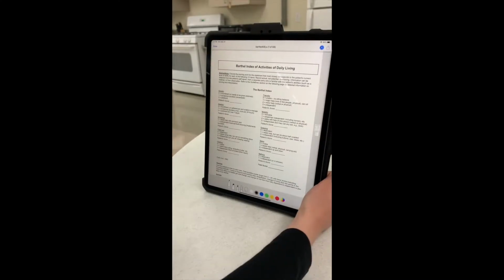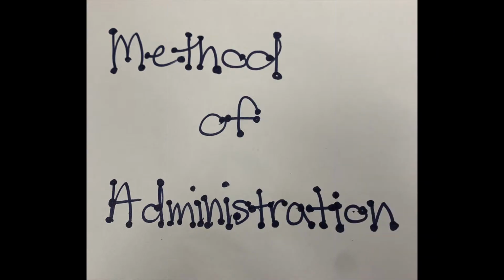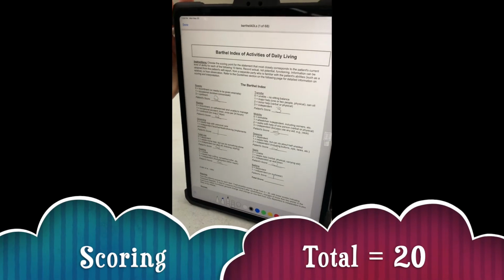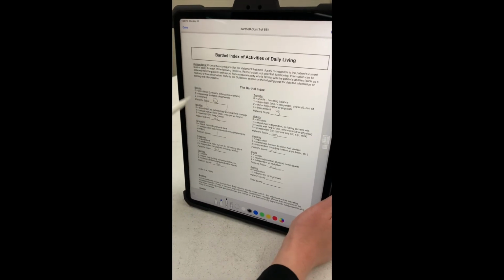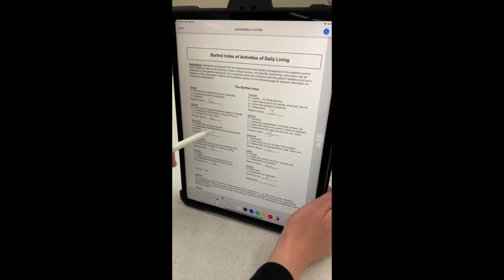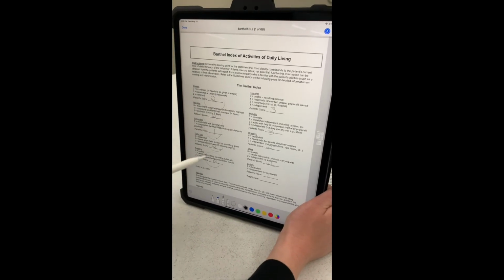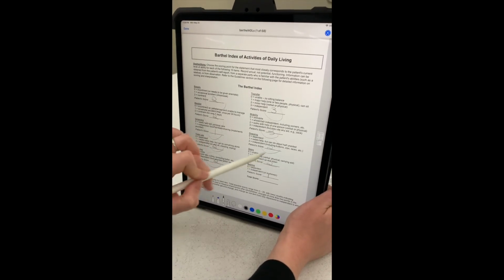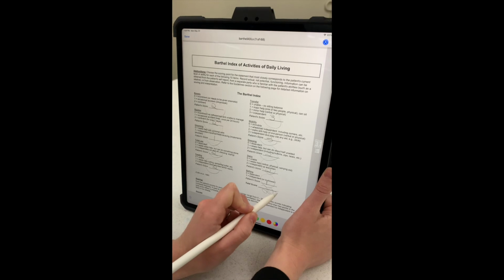BI ADLs Dr Frasier 635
Barthel Index of Activities of Daily Living Assessment